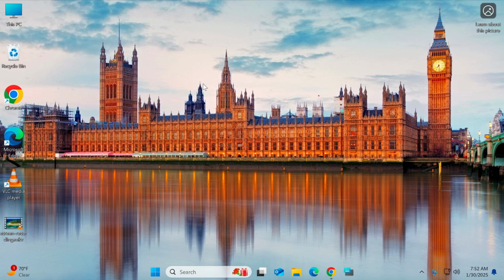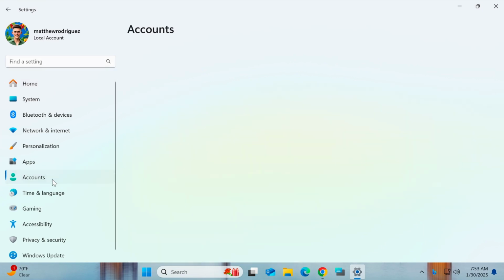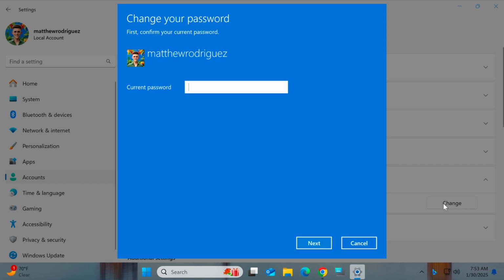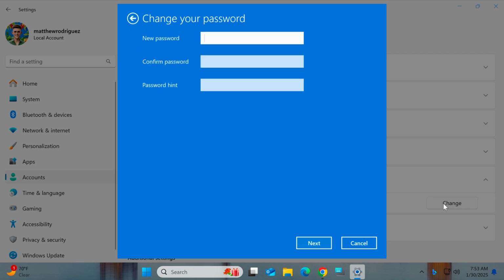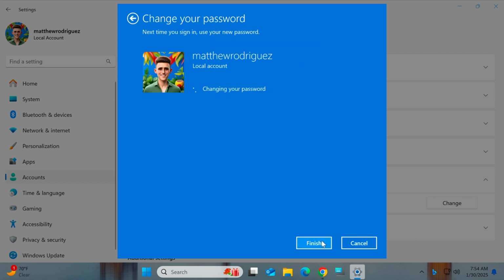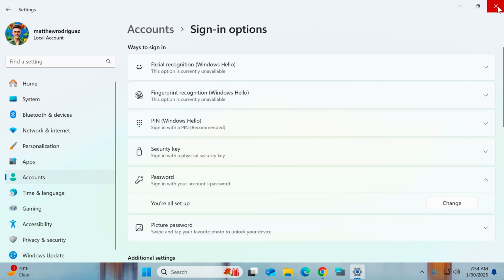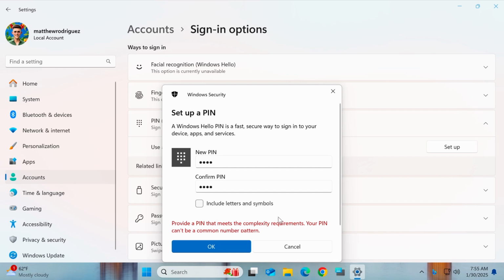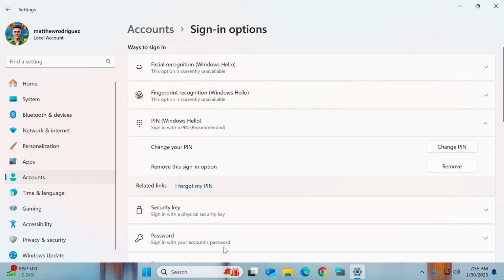How to Change Password in Windows 11 | Secure Your PC with a New Password Easily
In this tutorial, we’ll show you how to change your password in Windows 11 step by step. Whether you forgot your password or just want to update it, this guide will help you do it quickly and safely.

📌 Key Points in this Video:
✔️ Change password via Windows Settings
✔️ Use Ctrl + Alt + Delete to update your password
✔️ Reset your password if you forgot it
✔️ Secure your PC with a stronger password